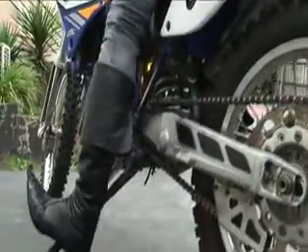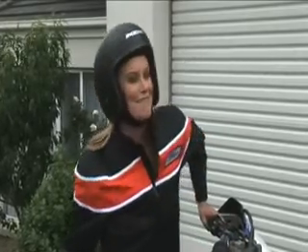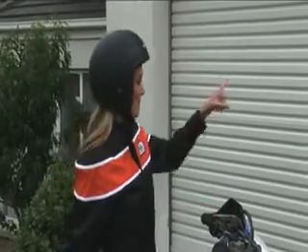Passion TV Show Art Segment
Segment on Chopper Harley Davidsons